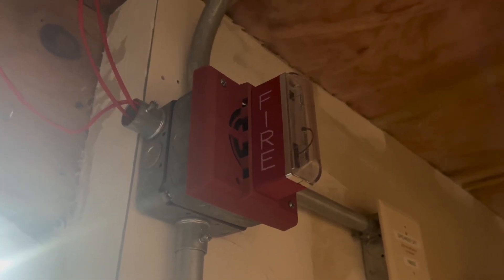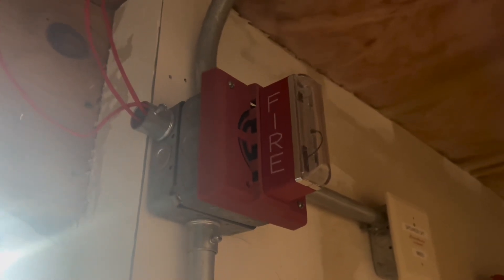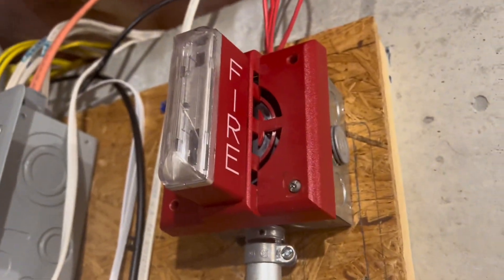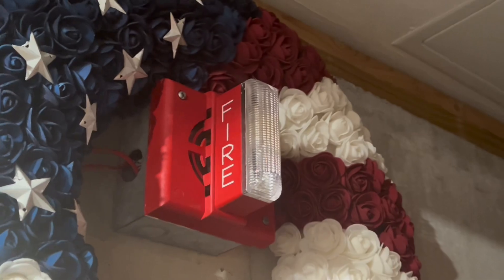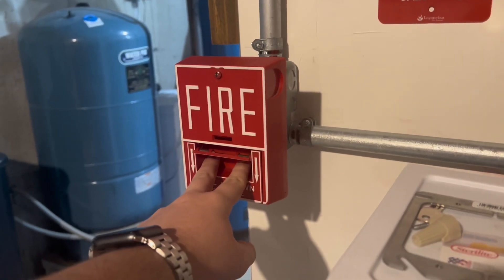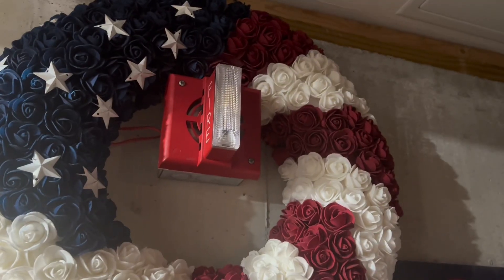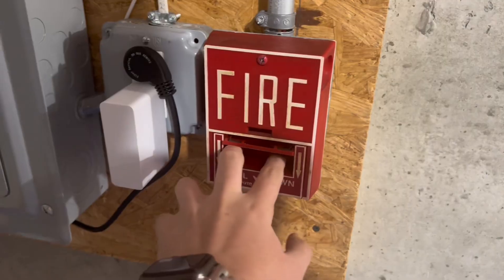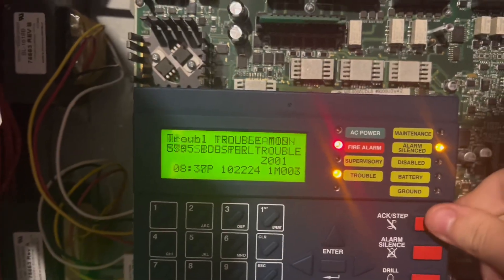Fire Alarm System Test 66: 1990s Gentex!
Hello and welcome back! This system is a recreation of the average Gentex system you would find in the 1990s. Most Gentex systems in the 90s consisted of either SHGs or GMSes, and the pulls were usually BG-10s or Silent Knight PS-SATK/DATKs. Enjoy the setup! :)

Devices:
Fire-Lite MS-9200UDLS
Fire-Lite BG-10 + M301 Monitor (x2, both monitors from @valrabellkeys9867)
Fire-Lite SD355 (x2, both from @valrabellkeys9867)
Gentex SHG-24-15/75WR (x2, one was from @KyleDAmato)
Gentex GMS-24-110WR (from @officialsimplexguy)